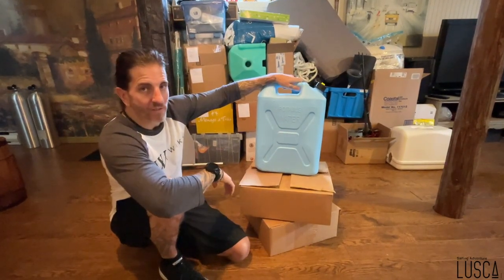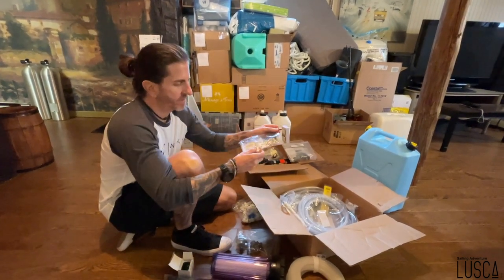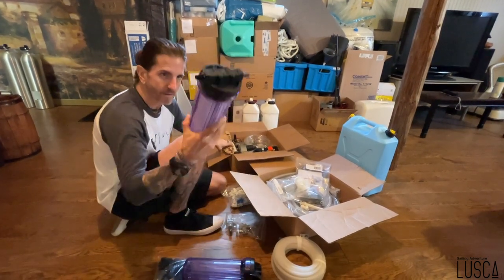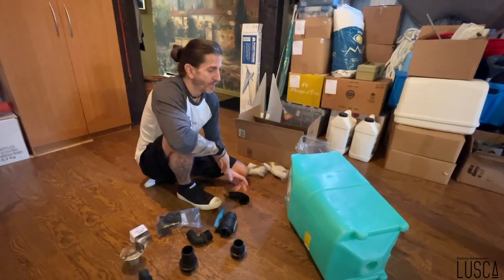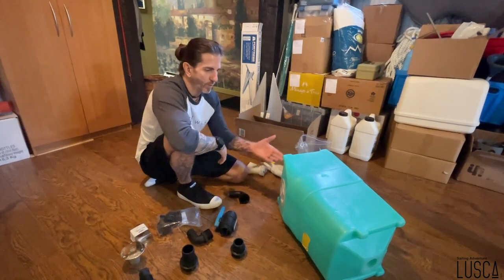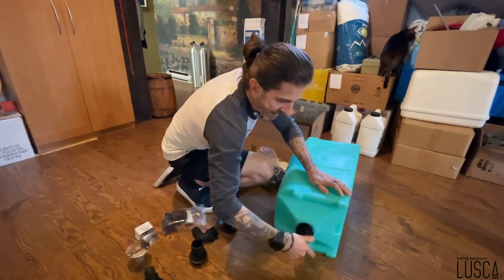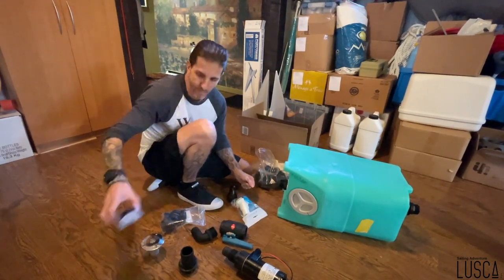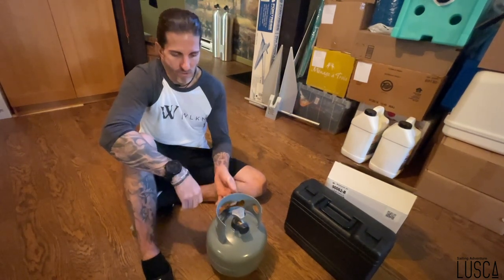Planification virtuel des futurs installations - Sailing With Lusca (Ep.14)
Dans cette vidéo, David vous fait une petite présentation de nos équipements à bord et vous expliques nos choix.

Encore quelques mois d'attentes, et enfin, nous serons sur notre Lusca pour le préparer, et enfin partir à l'aventure !!!

⛵️Keep us Afloat ⛵️

Camera : Gopro Hero Black 8- Canon EOS Rebel SL2 - Iphone Promax
Editing : Final Cut Pro - MacBook Pro